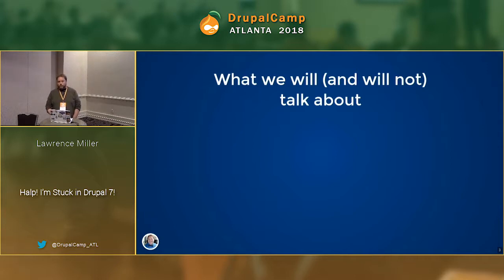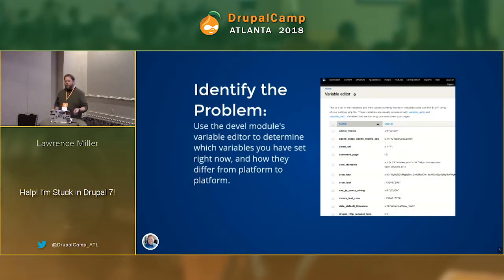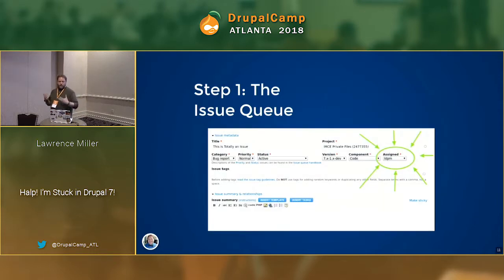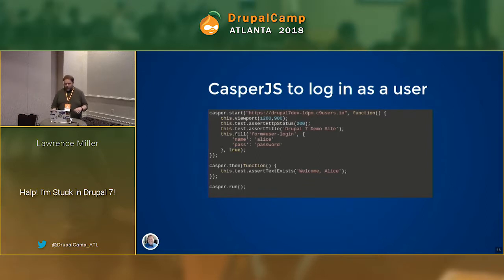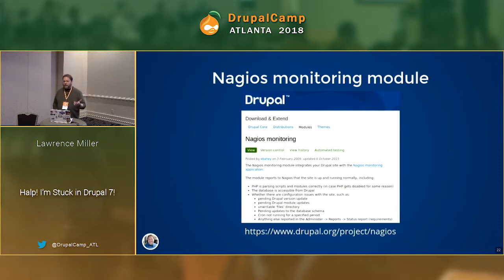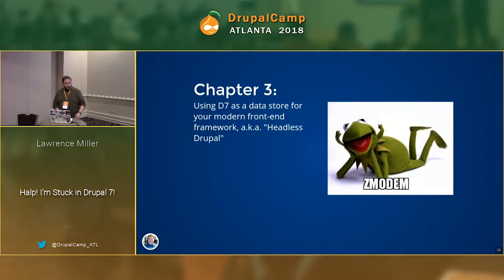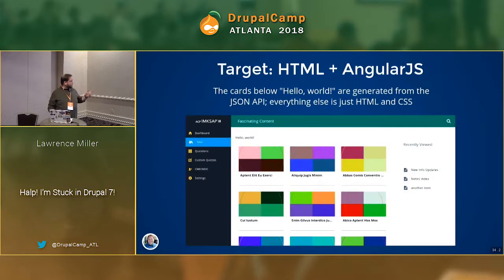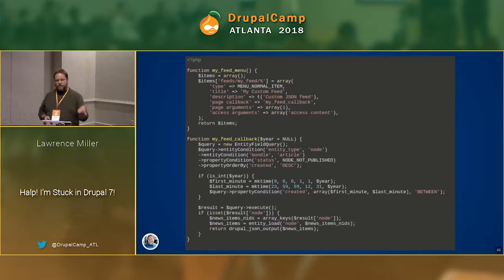DCATL 2018 - Halp I'm Stuck in Drupal 7 - Lawrence Miller